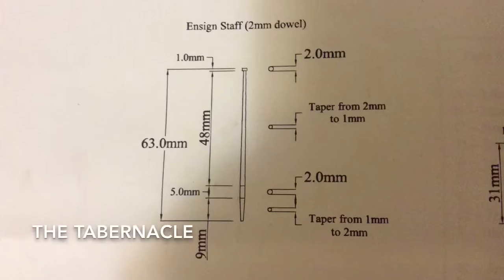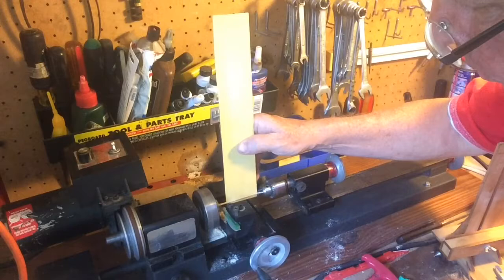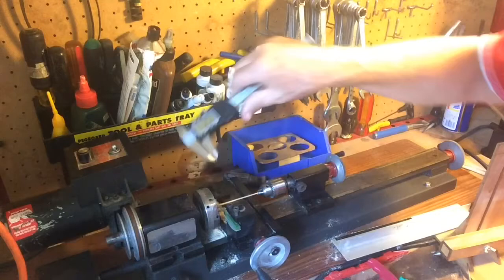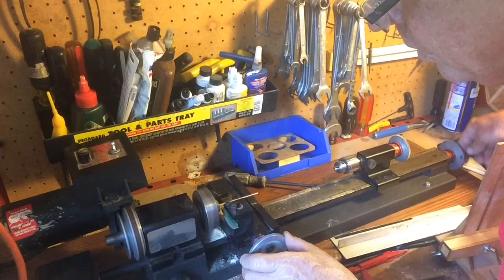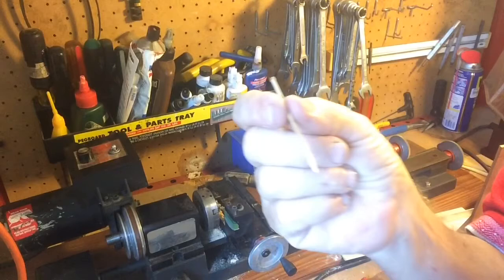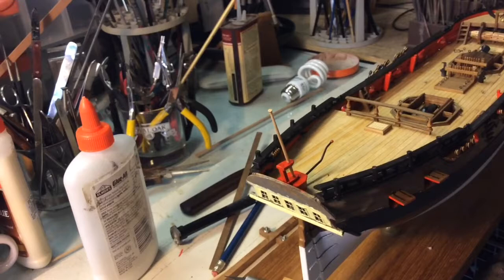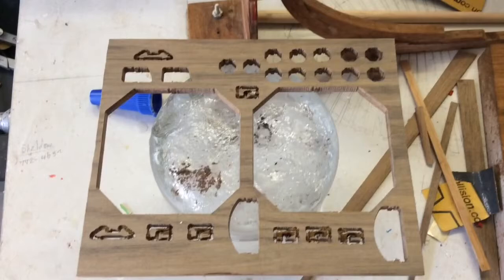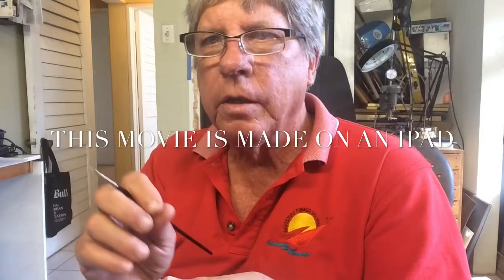HMS Granado. Video 28. The tabernacle. Snatch blocks.